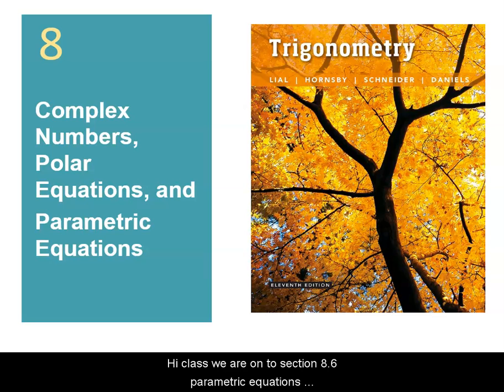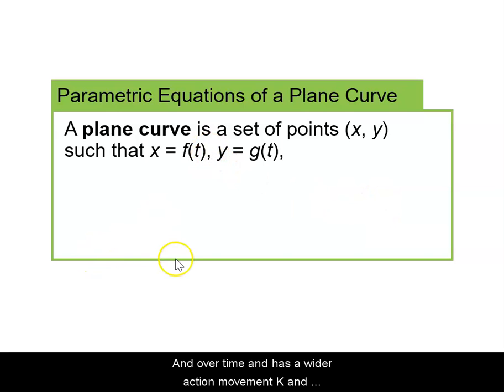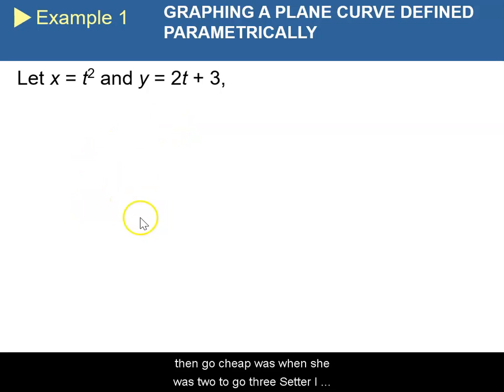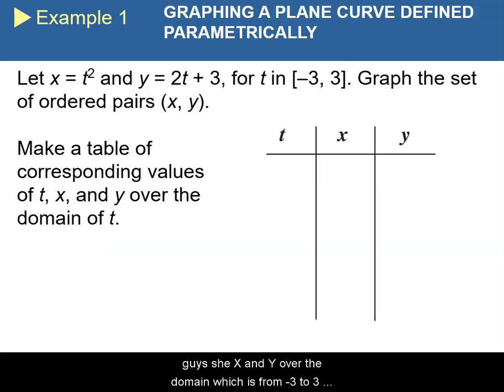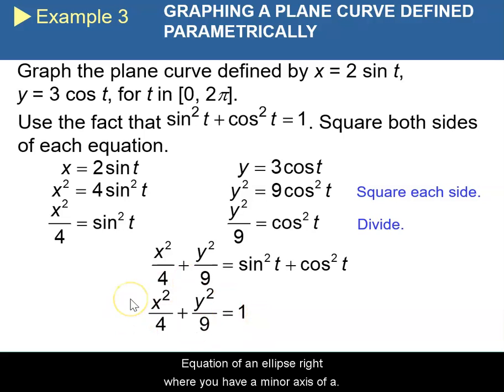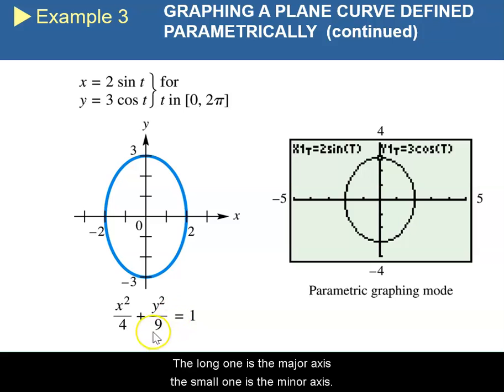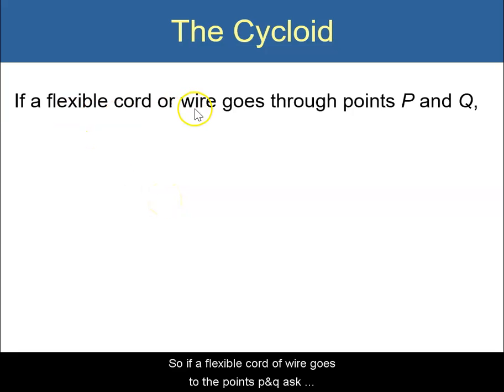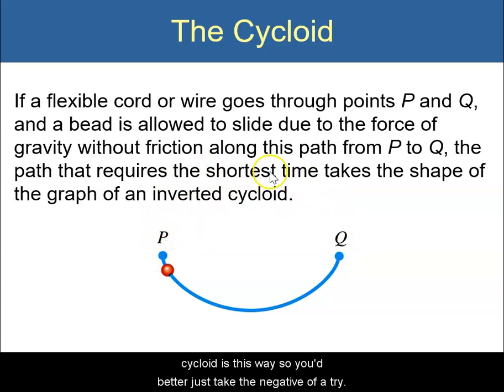Ch. 8.6 Parametric Equations, Graphs and Applications